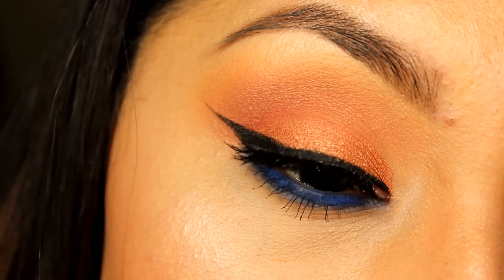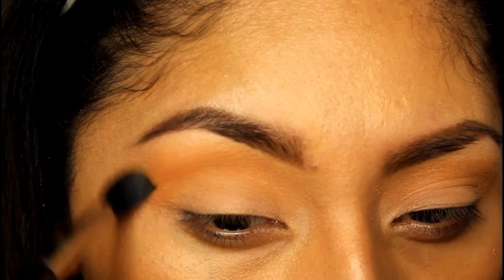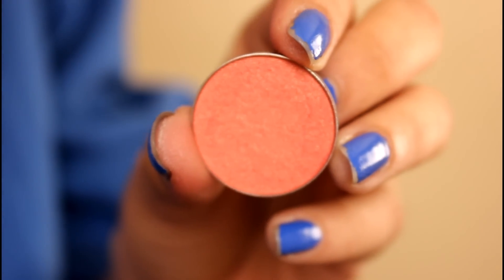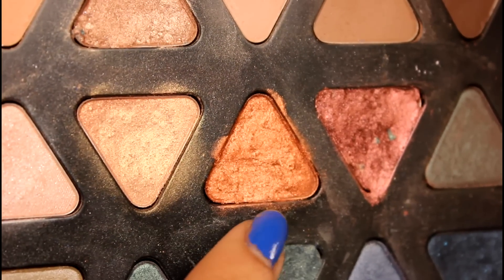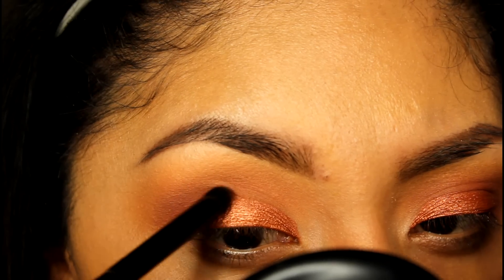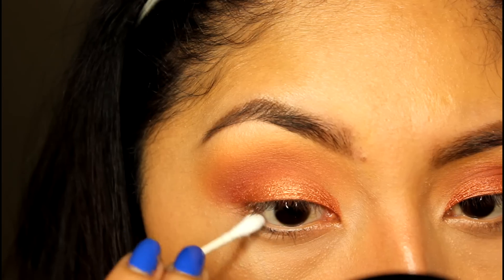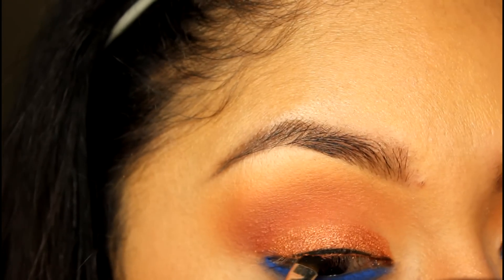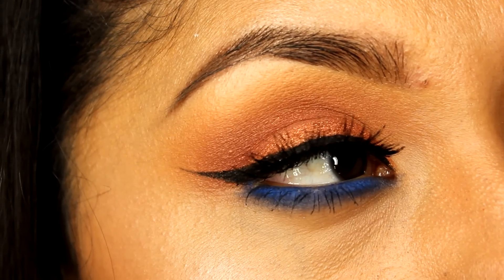WARM SULTRY SMOKEY EYE COPPER AND BLUE TUTORIAL| ITSHALO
Hi dolls! today's tutorial is all about warm shades and some tips on how to get a good transition for when you do a perfect smokey eye, instead of using a black liner today on my lower lash line I did blue and I feel like this color looks amazing on brown and green eyes. I think it's perfect for spring and summer!  Let me know what you guys think in the comment section and I hope you guys have an amazing weekend! xx

Products used:
Makeup Geek chikadee
Makeup Geek Mango Tango
Makeup Geek Neptune
Smashbox Wondervision Mega palette color copper
Nyx gel liner
Ardell Lashes Wispies + Giselle Black
Mayamia palette Caramel